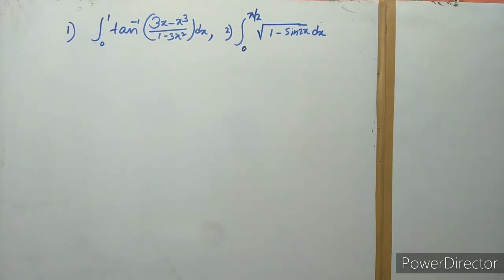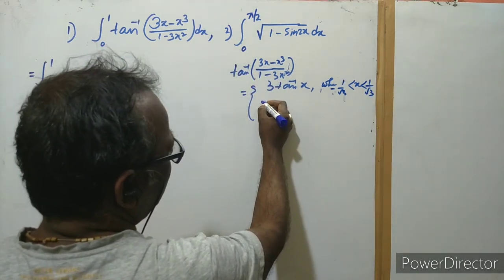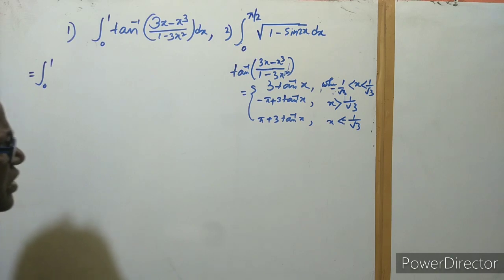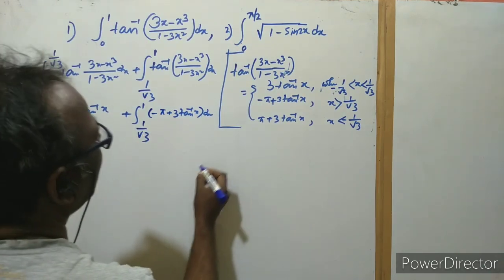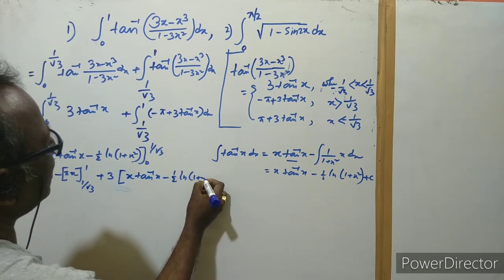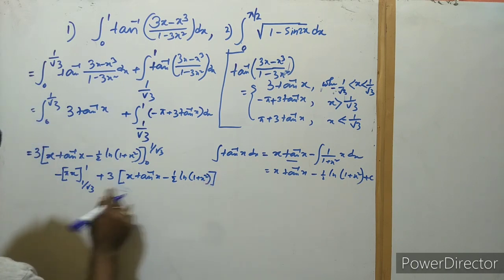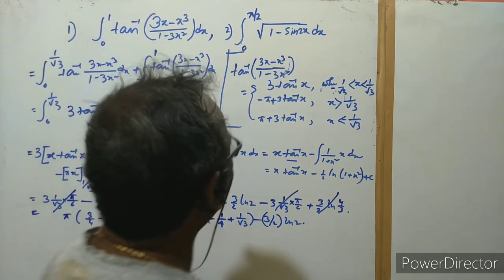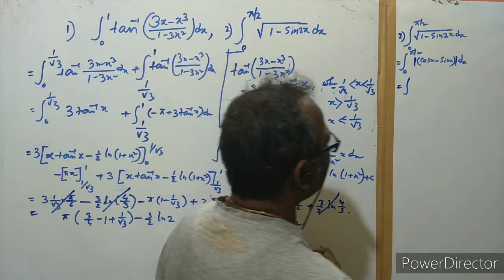INTEGRATIONS | JEE | IIT | OTHERS EXAMS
Nowadays, students of 10+2 including the ones who opt to appear for competitive examinations like IIT JEE , AIEEE , WBJEE , ISAT , BITSAT , ISI Exam face the menace of searching for a reliable tutor who would carefully guide them through this extremely crucial phase of life. most of them waste thousands and lakhs and yet fail to acquire the type of guidance they are looking for. In most cases no care is taken in enlightening the candidate with the subtlety of each and every topic of the subject. And we would all agree that tricks cannot replace the true concept hidden behind.
Here at Ambar Institute of Mathematics, Mr. Samar Das will clear all your doubts and introduce you to a new horizon of Mathematics. He is a great guide and a mentor with tons of experience. Well,if you have the hunger for it,then I can assure you that we have more than enough to put off your hunger.
For more details contact Mr.Samar Das

Hello students I'm Samar Das . Today I will show you a very important problem of INTEGRATION , which was appeared in  IIT exam of 1995 . So , absolutely it is a very interesting problem . Let’s start….

So the problem is👇👇👇

We have to determine the value of it…….

IIT questions
IIT
JEE
JEE questions
IIT exam question 1995
IIT 1995
IIT maths
IIT tough questions
IIT math tricks
JEE math tricks
Math pagla IIT

Definite Integral.
Fundamental theorem of integral Claculus.
Evaluation of Definite integral by the method of Substitution.
Definite integration of the book S.n.dey
Definite integral for class 12.
Definite integration for class12.

Some important properties of Definite integral.
Use of some improperties of definite integral.

Dear Students , I hope you all understand my class.
So if you enjoyed the class then give a THUMBS UP (LIKE) ,SHARE this video to your friends and don't forget to SUBSCRIBE my channel and also press the bell icon for more like this.